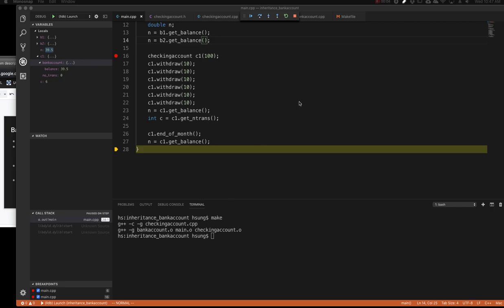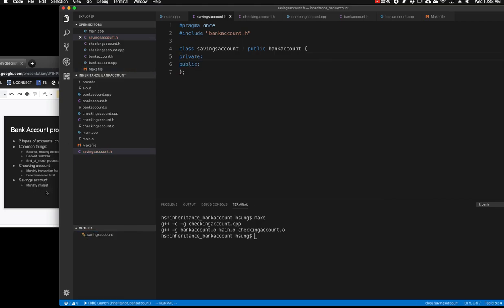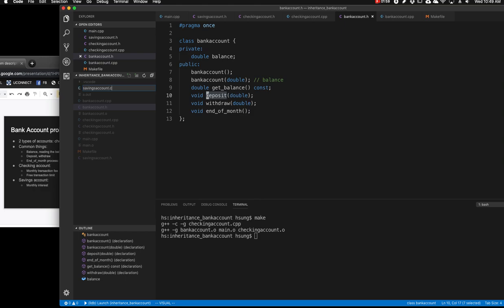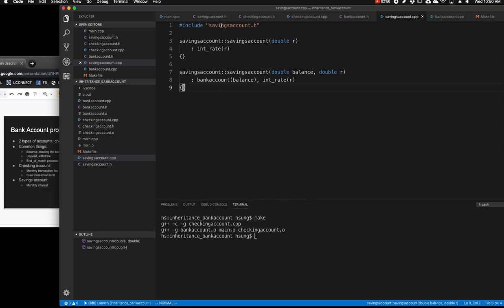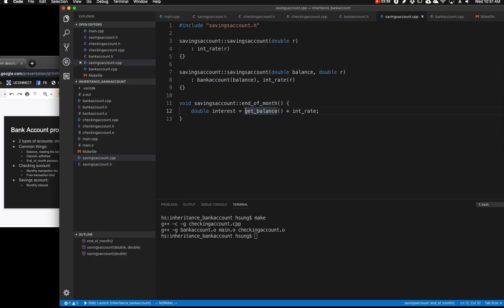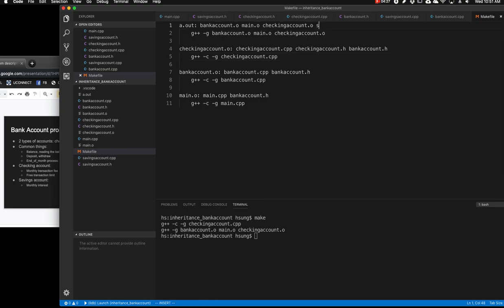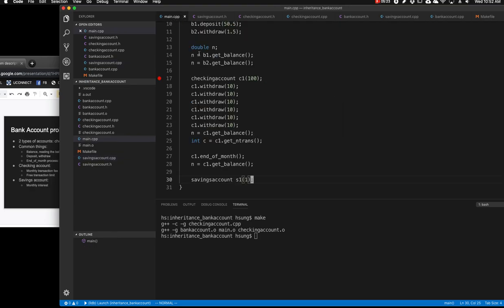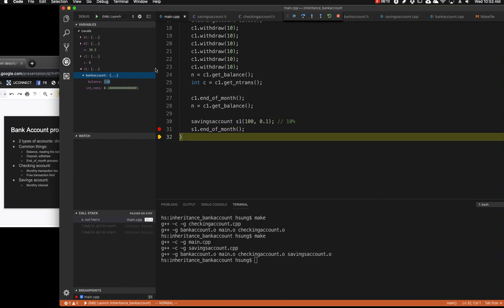P2 inherit bankaccount 4 class savingsaccount